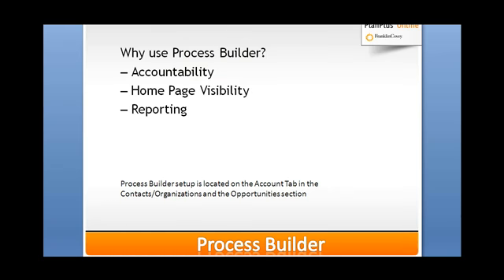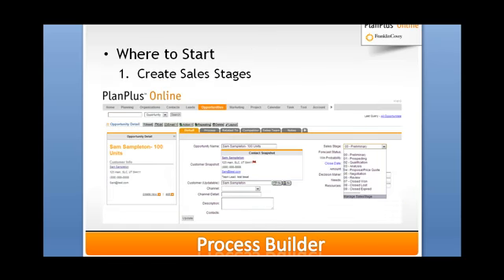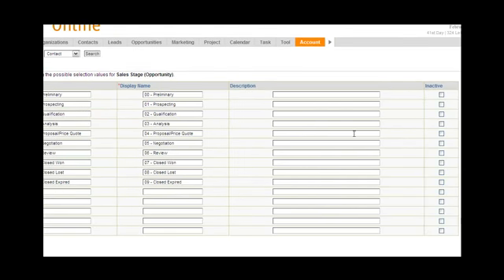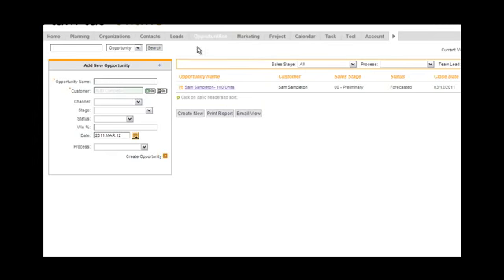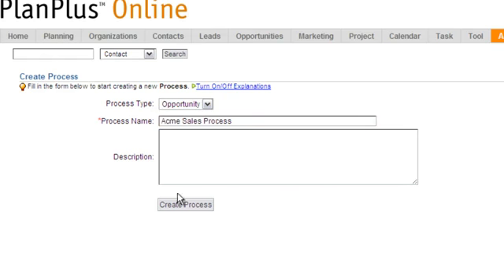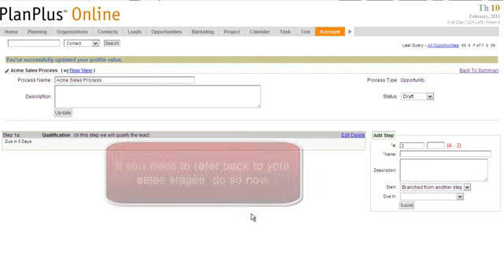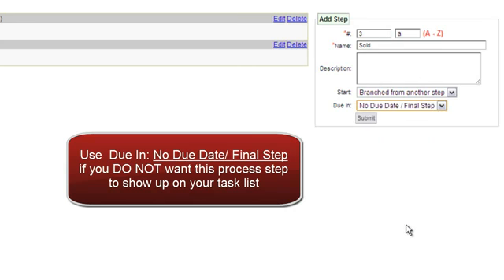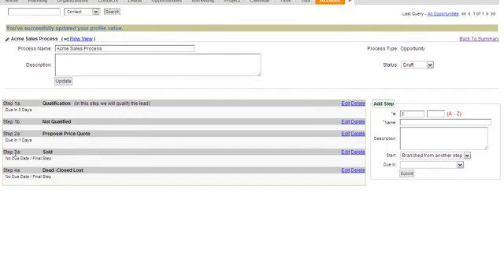CRM Process Builder # 2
Discusses why you would want to use the process builder and how to begin building your first Process.